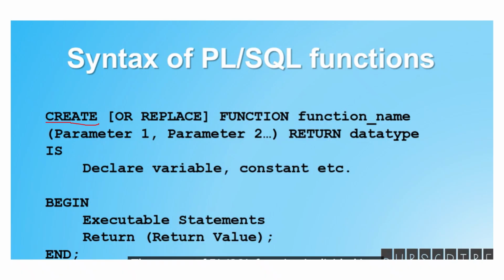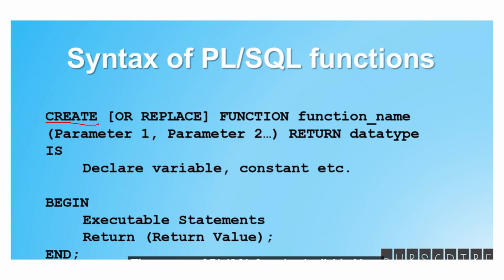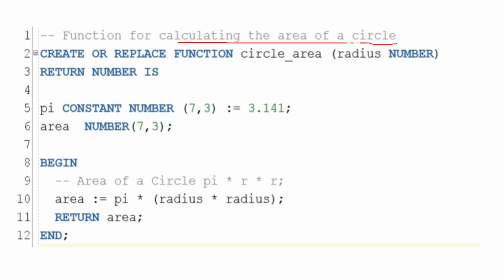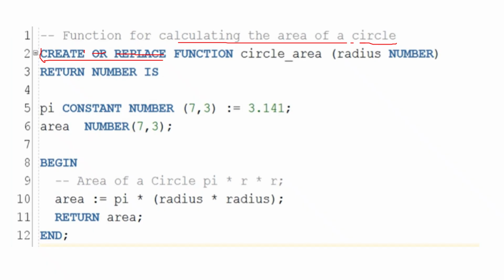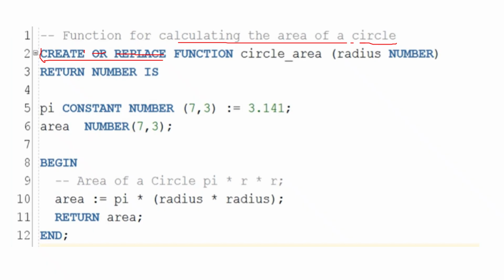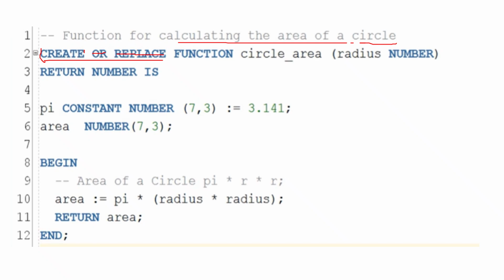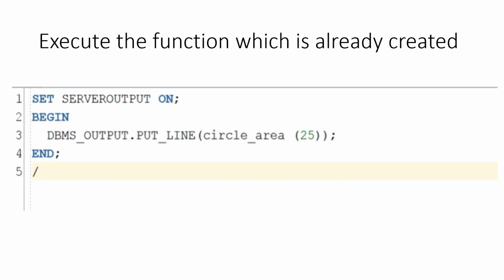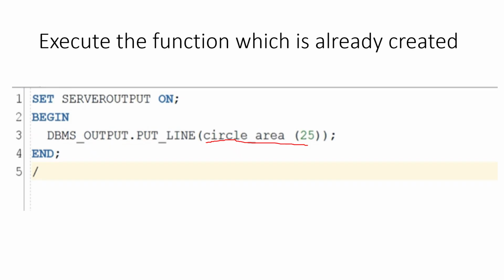Function in pl sql